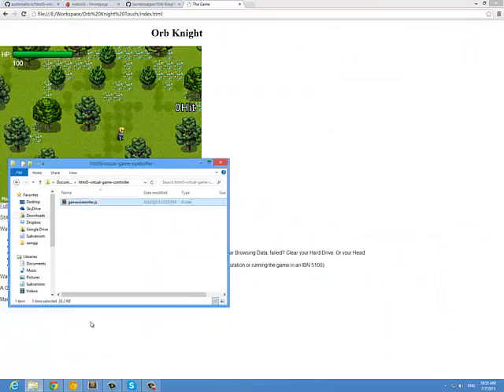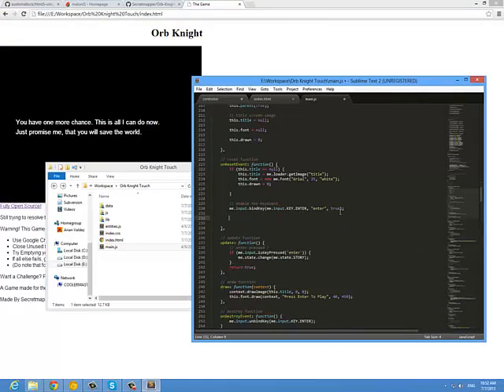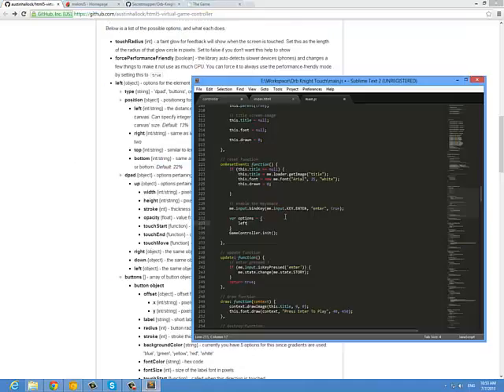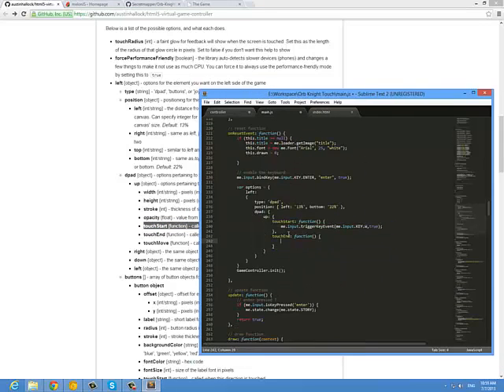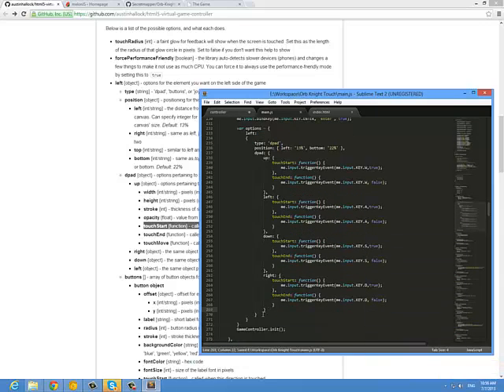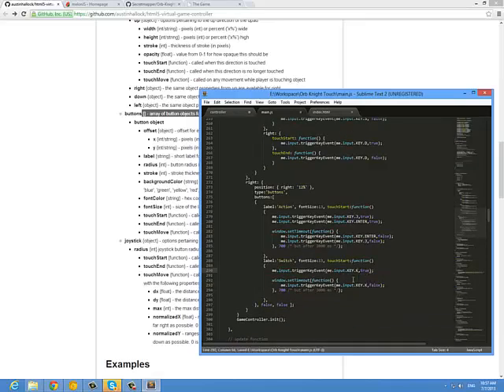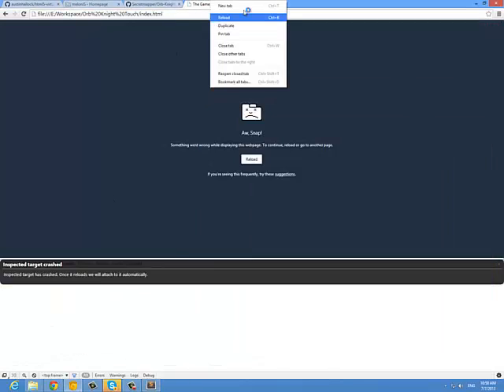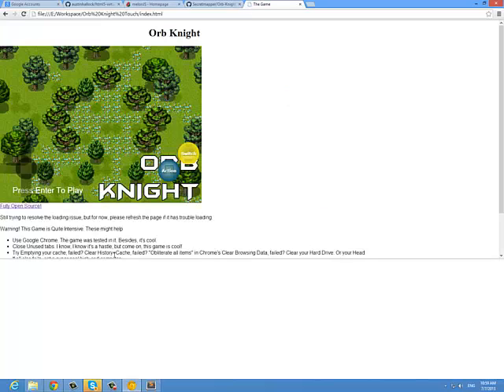CS50x Final Project : Orb Knight - Programming Timelapse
Me programming Orb Knight's touch support feature in 10x speed.